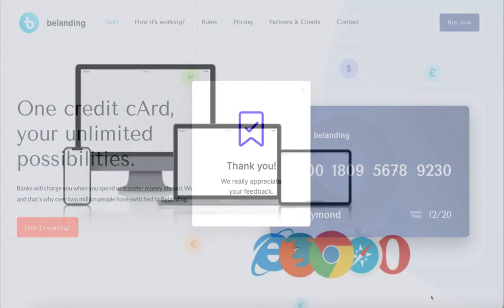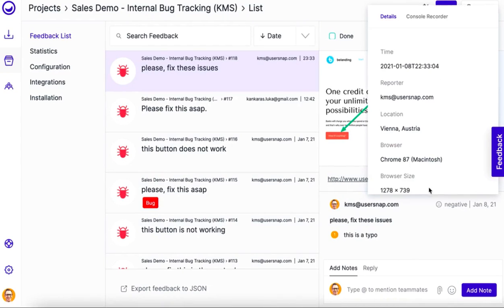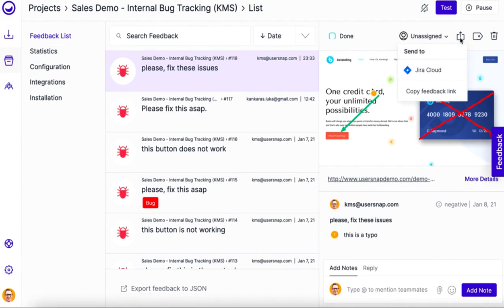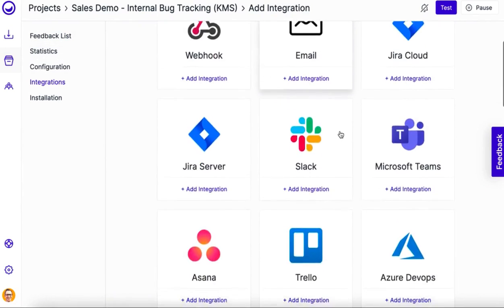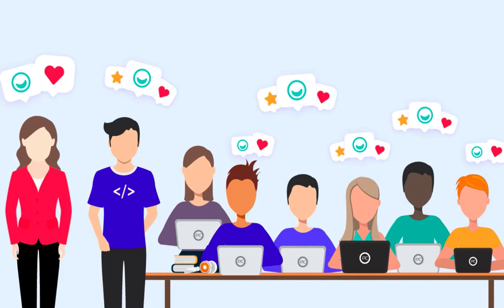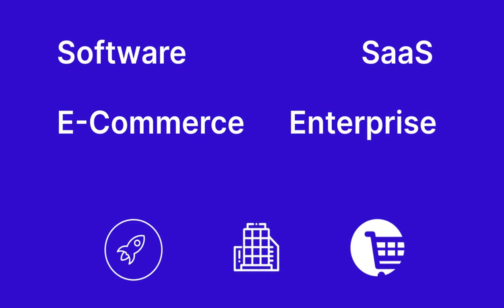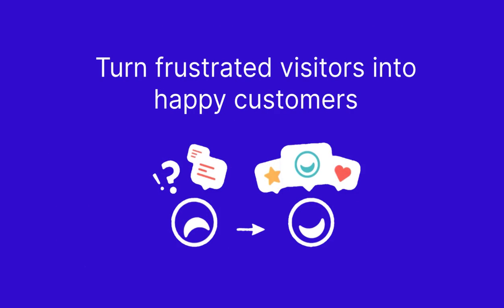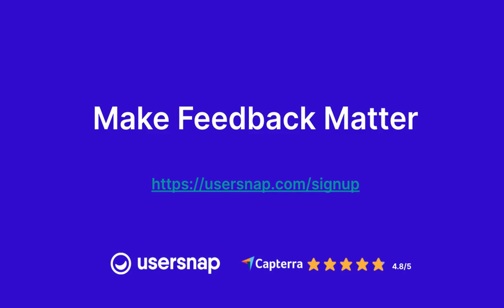Agile Software QA (Quality Assurance) made faster and easier With Usersnap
How to streamline your QA and UAT testing process with visual feedback. Usersnap helped thousands of companies to optimize their testing process and make it easy.